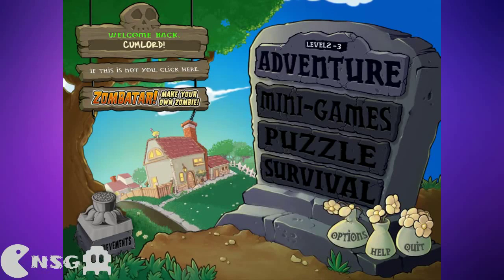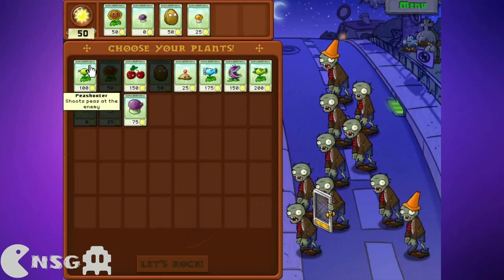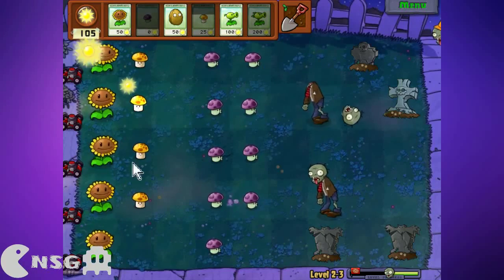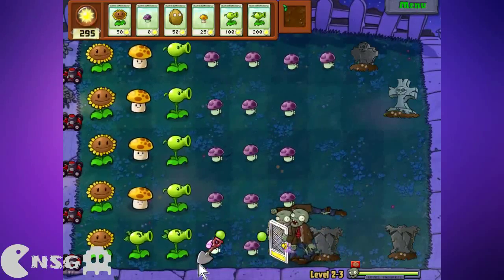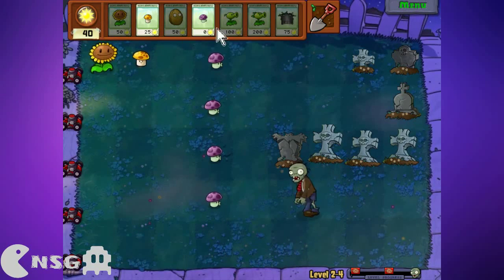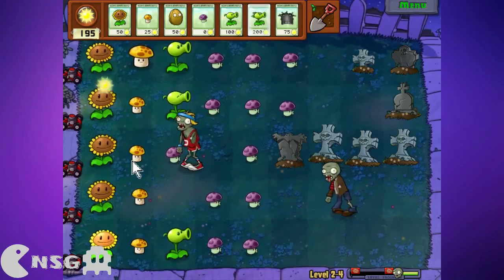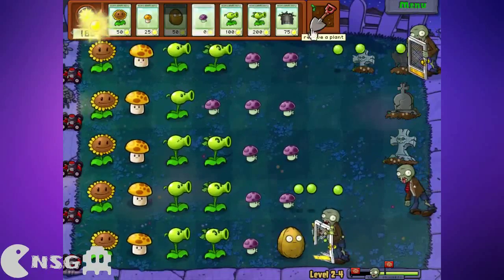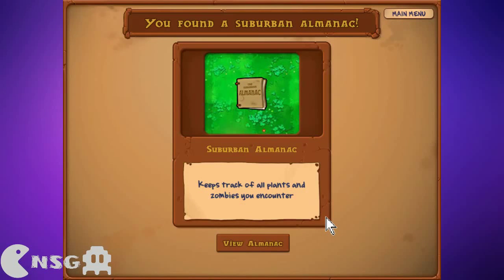[NSG] Plants Vs Zombies (PC) - Part 5